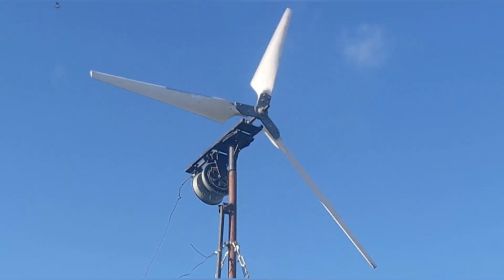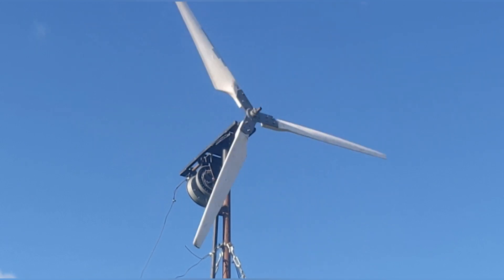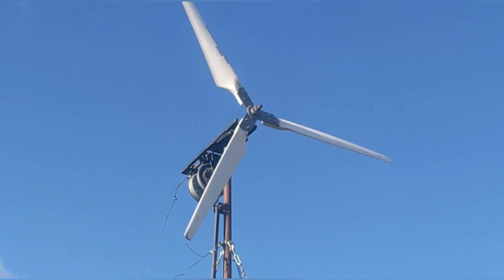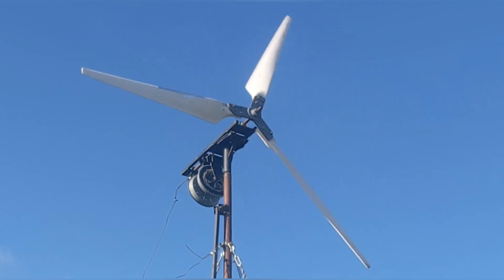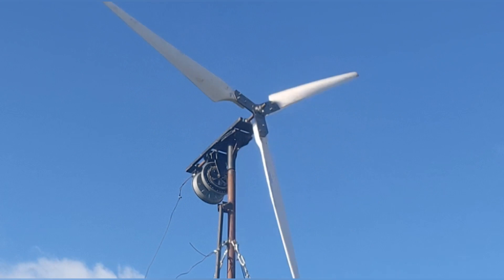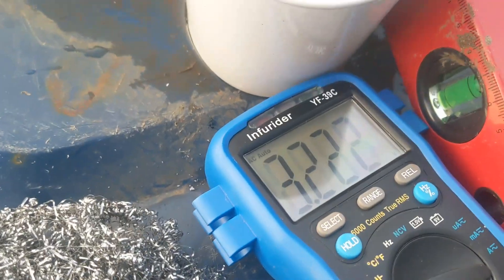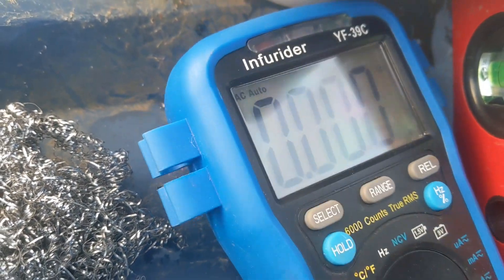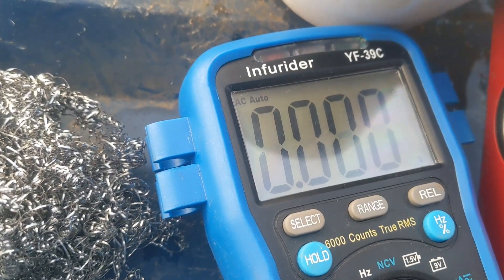Green Energy Smartdrive Motor Wind Generator Testing - "Day One" More footage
I use text explanations to explain a few things in the video , I try to make them as less intrusive as possible.

More footage from First day of the blades being on the turbine, this is additional footage from the afternoon of the 16th, extra to my video released yesterday, The testing was quite exciting although it seems I may have a problem with my rectifier, all is explained in the video , Enjoy